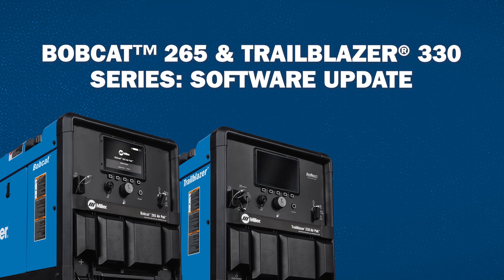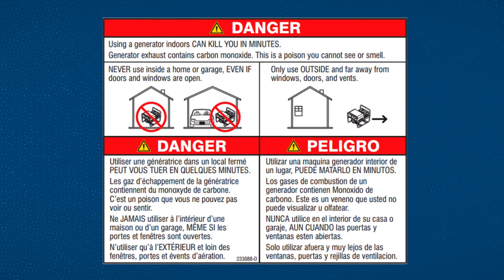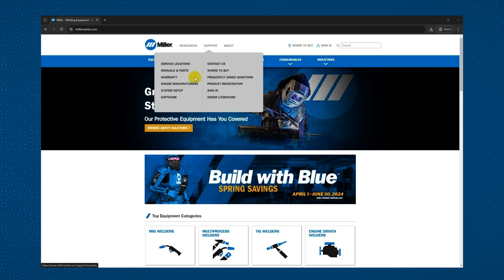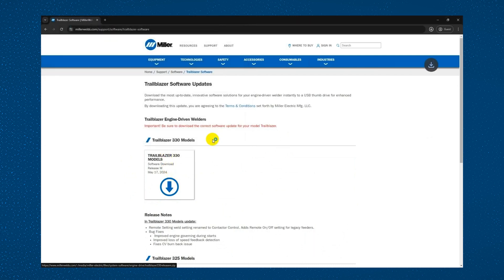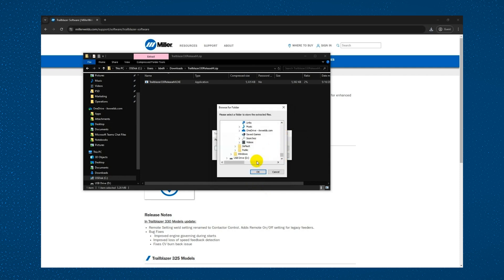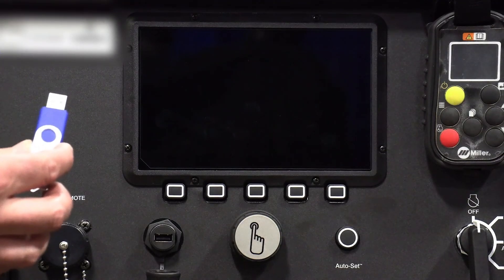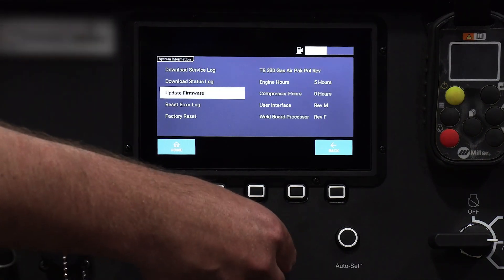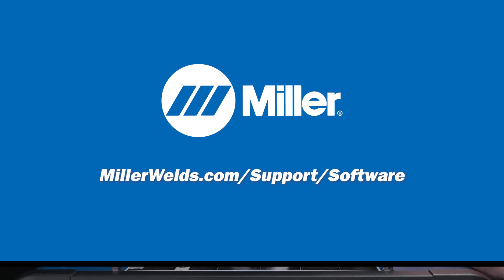How to update software on Bobcat 265 & Trailblazer 330 machines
Learn how to properly update the software on your USB-enabled Bobcat 265 or Trailblazer 330 engine-driven welder.